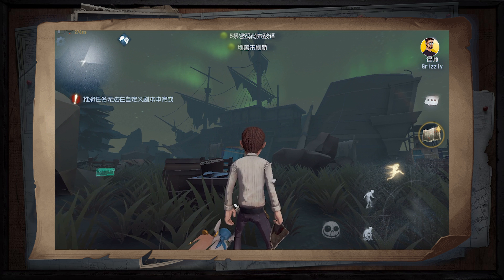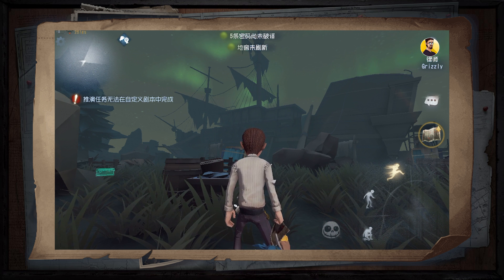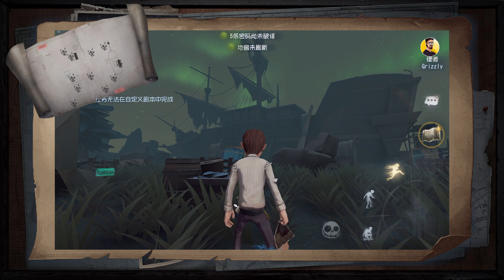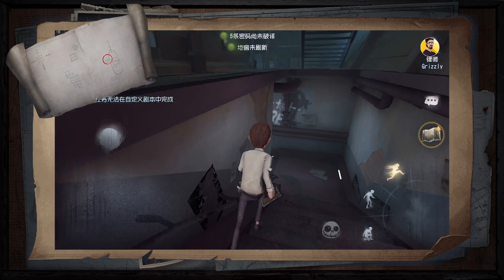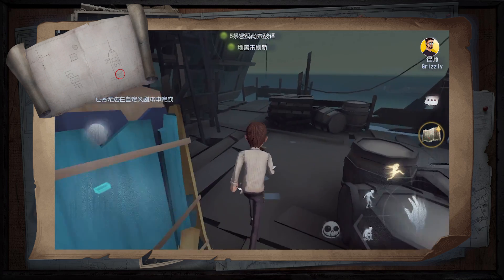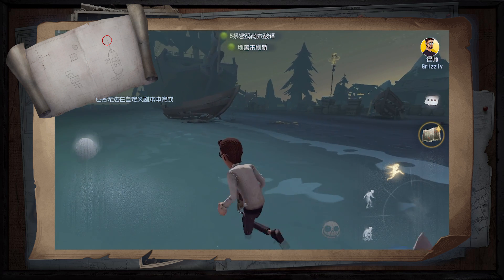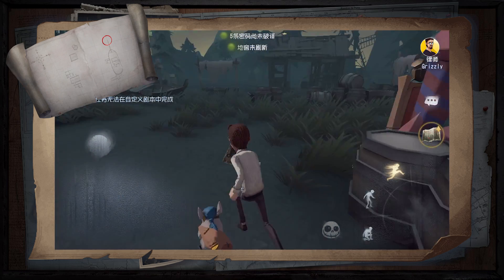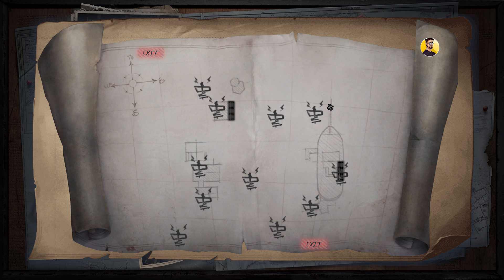Tips & Tricks - Lakeside Village Map - Identity V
Tips & tricks - NEW MAP - LAKESIDE VILLAGE - Identity V Gameplay!

Today I want to talk about the upcoming Map Lakeside Village. The unofficial name is lakeview village but I asked the people of Identity V and they said the name will be lakeside village. Well, never mind, lets get right into it! I will also show you a complete map with all Ciphers, Basements, exit gates and a secret treasure!